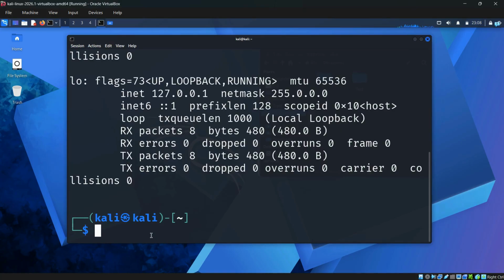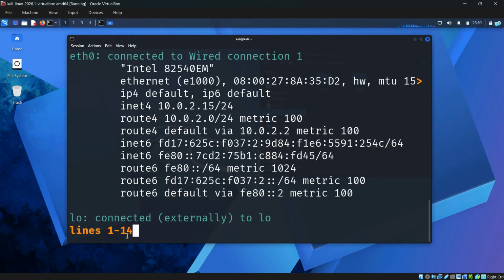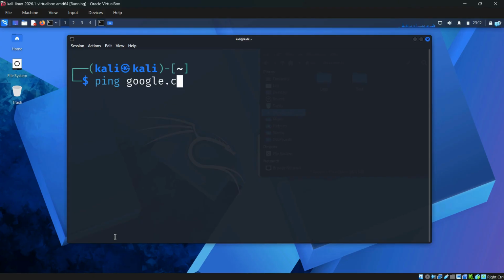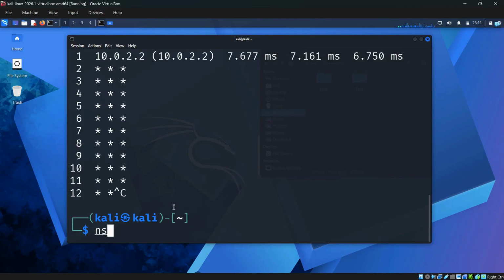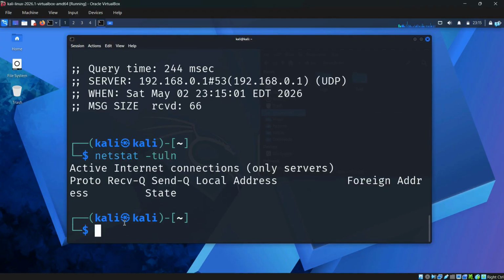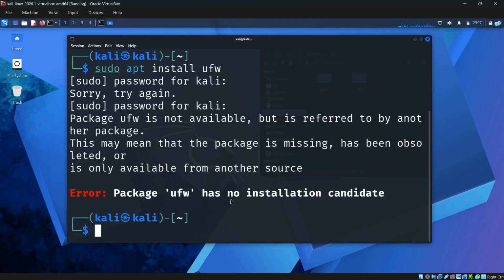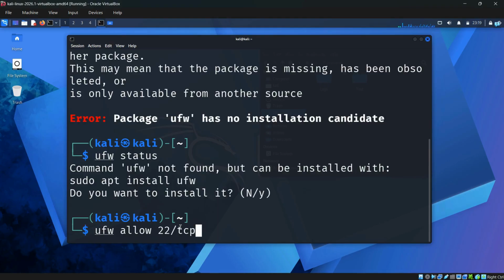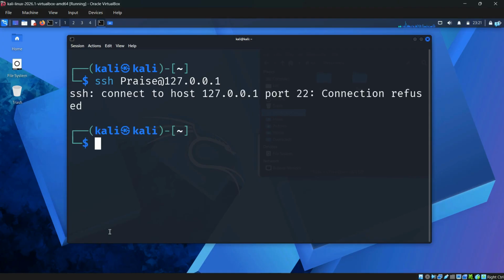Essential Linux Commands Networking Commands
🌐 Essential Linux Commands for Networking

Learn how to troubleshoot and explore networks directly from the Linux terminal! In this video, we cover the most important networking commands every developer, sysadmin, and cybersecurity beginner should know.

💡 What you’ll learn:

* Check connectivity with ping
* Inspect network interfaces using ip addr
* View routing tables with ip route
* Test ports and services using netstat and ss
* Query DNS information with dig and nslookup
* Transfer data using curl and wget

📂 Real-world use cases:

* Diagnosing network connectivity issues
* Checking open ports and active connections
* Debugging APIs and web services
* Investigating suspicious network activity

⚡ These tools are essential for troubleshooting, DevOps workflows, and cybersecurity investigations.